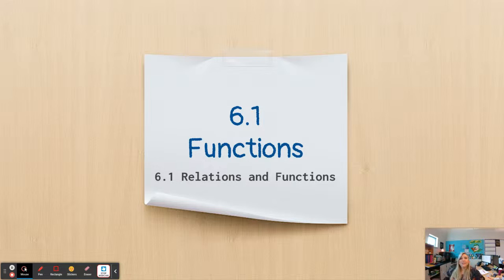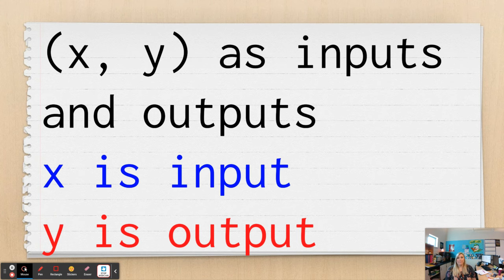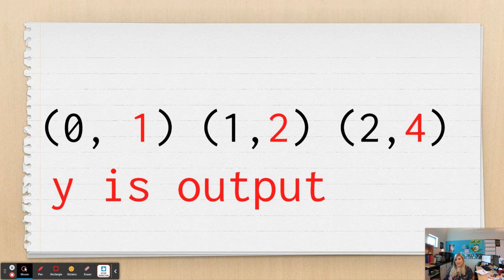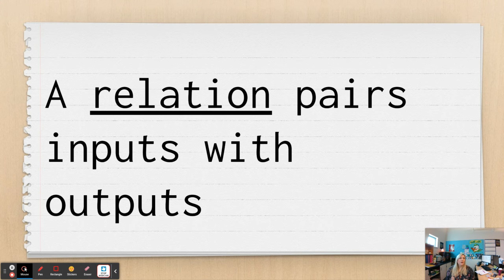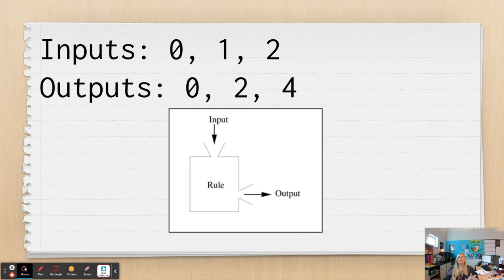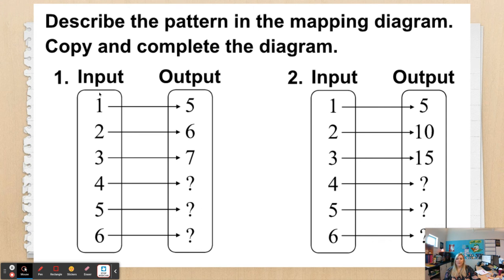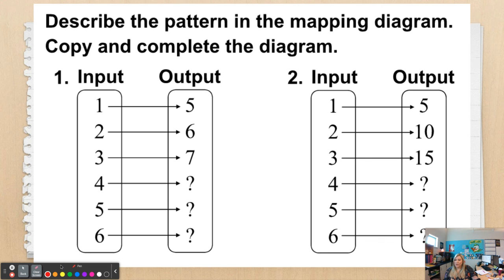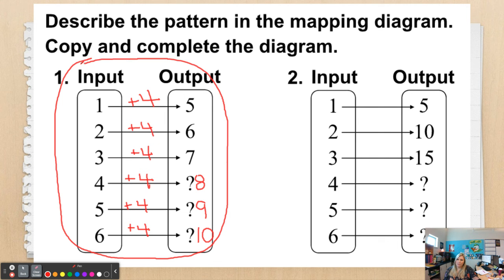6.1 Relations & Functions